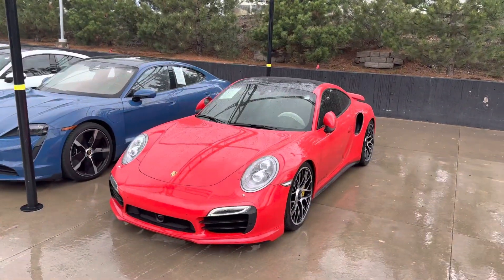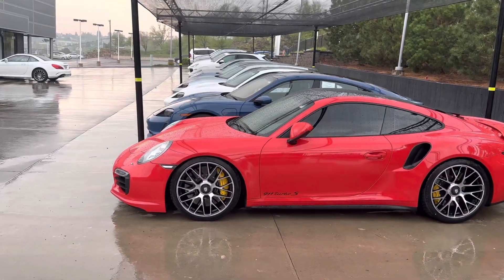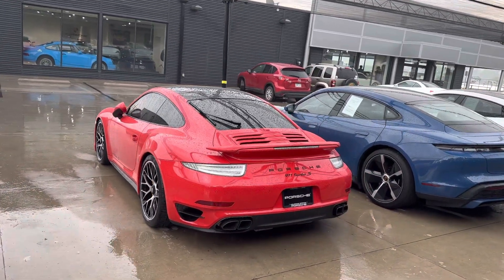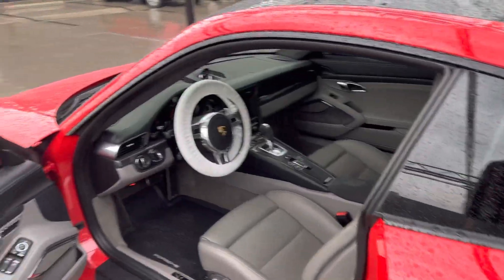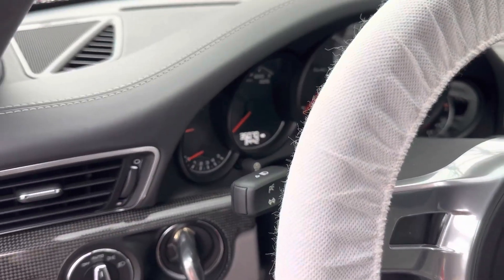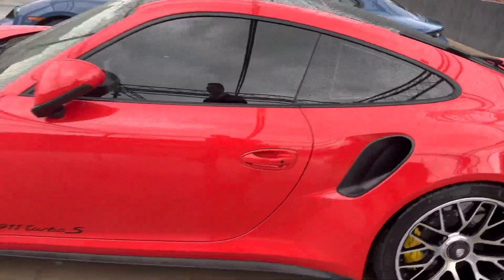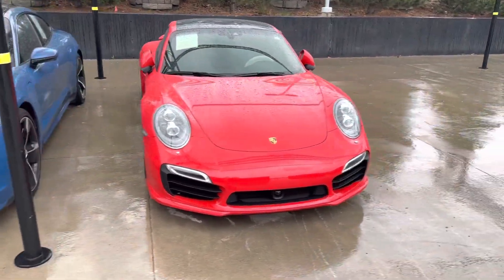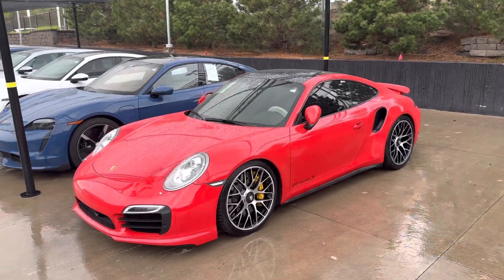2014 911 Turbo S